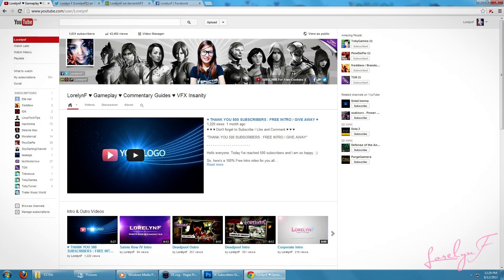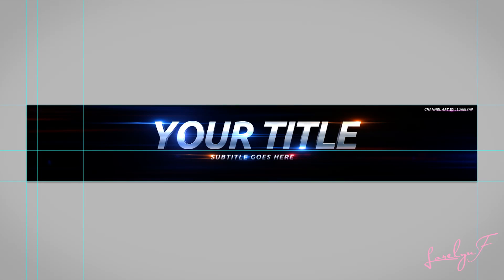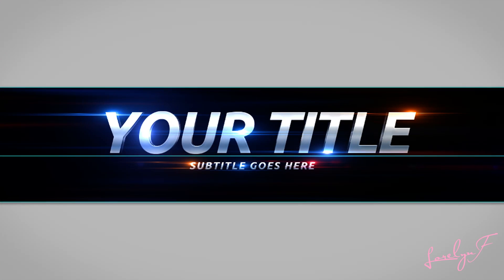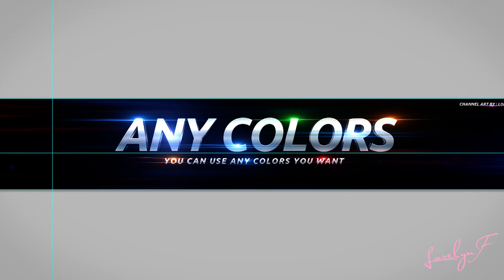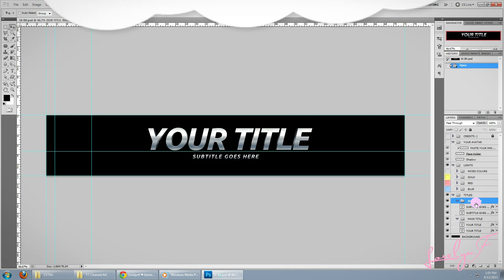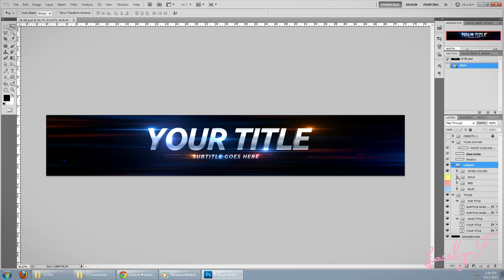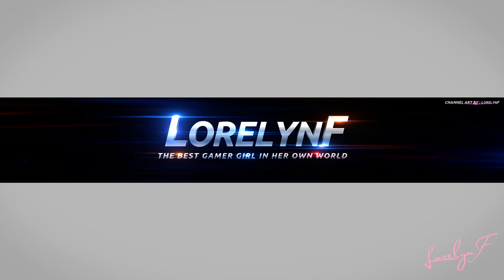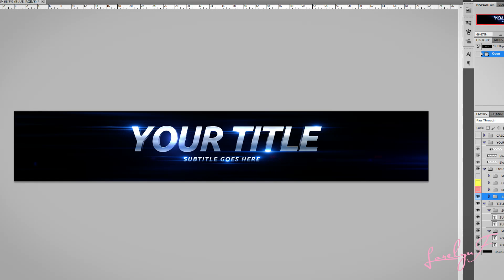♥ THANK YOU 1000 SUBSCRIBERS : FREE CHANNEL ART! ♥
Hello everyone. Today I've reached 1000 subscribers and I am so happy. :)

So, here's a 100% Free Channel Art for you all.

Channel Art Features :

1. Very Easy To Edit

2. Guide Included

3. Any Colors

4. No Required Plug-In

5. Adobe Photoshop CS2 compatible and above

I hope you like it. n_n

If you have questions, please don't hesitate to ask.

That's it.

2. Leave a Comment & Like on one of my recent videos - (do not mention a password request)

3. Post a comment / password request here along with my video-link that you've just commented and liked.

4. Wait within 12 hours as I am getting a lot of requests.

That's all. :)

Make your subscription public so I can see your subscription to me, private subscription is not welcome. :)

As always, feel free to add me if you want to play with me -

Origin / Steam ID : LorelynF

Created using :

- Self Insanity X (Not a Software / Hardware)